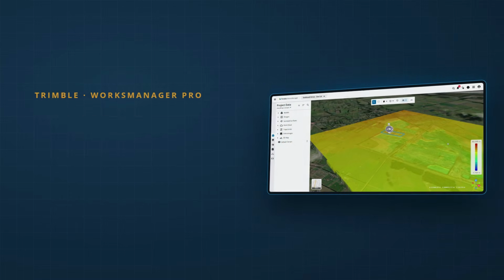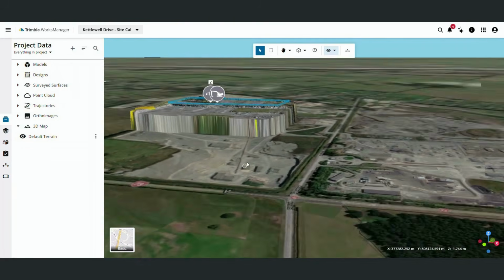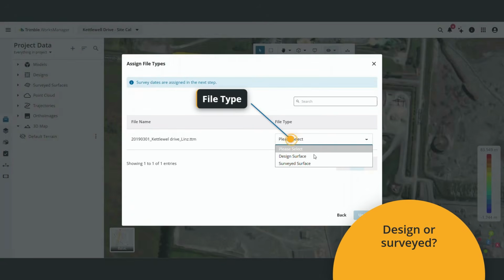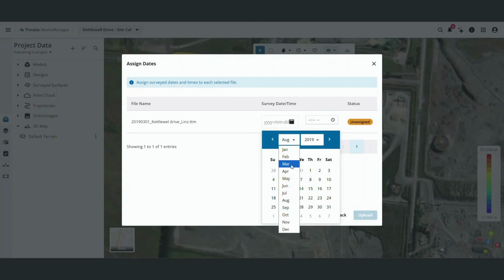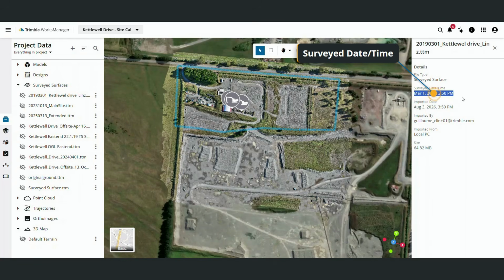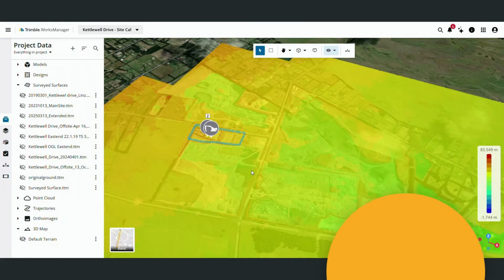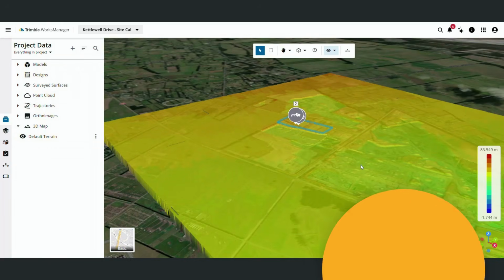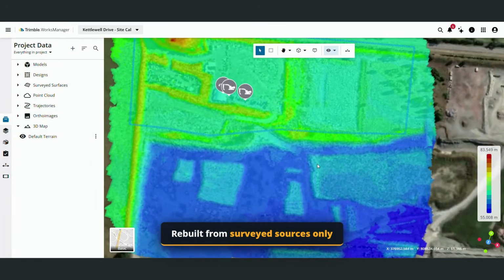Import Surveyed Surface [EN] | Trimble WorksManager Feature Demo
Your site model is only as good as the ground data behind it. Machine control covers where the machines have worked, a drone covers what it flew — and everywhere else is still a flat 2D plan. In this video we import a surveyed surface into WorksManager Pro, tag it as a Surveyed Surface with the date and time it was captured, and watch it aggregate automatically into one live 3D terrain the whole project can rely on. You'll see the difference between a Design Surface (the target the site is meant to reach) and a Surveyed Surface (a timestamped snapshot of the ground as it was measured), why the survey date is mandatory, how the imported TTM shows up in Surveyed Surfaces with its full details, and how to inspect it on its own in the 3D Viewer with transparency and colour. Then the payoff: the elevation heat map covers the whole site, machine, survey and drone data blend into a single terrain where the most recent measurement wins, and the Terrain Filters let you roll the terrain back to any date or rebuild it from surveyed sources only.

Key features: Import a TTM surface from Import Data (drag & drop or browse) · Design Surface vs Surveyed Surface — and why the survey date/time is required · Automatic aggregation into the project's live 3D terrain · Terrain Filters: filter by date & time range, or exclude all machine data

00:00 Intro
00:20 The terrain you already have
00:36 Where the elevation stops
00:51 Import Data
01:07 Design surface or surveyed surface
01:30 The survey date is mandatory
01:49 Upload — shared with the project
02:02 It lands in Surveyed Surfaces
02:15 Look at the surface on its own
02:33 Aggregated automatically
02:50 The heat map covers the whole site
03:02 One terrain, many sources
03:16 A site that stays current
03:30 Filter the terrain by date
03:44 Or exclude the machines
03:58 Wrap-up